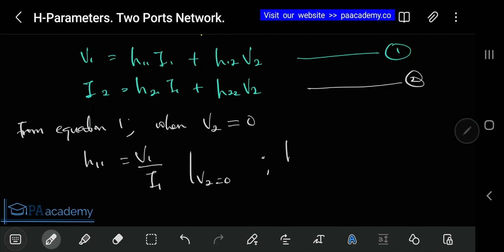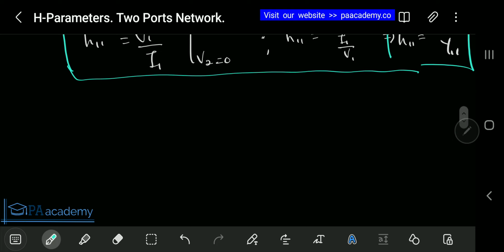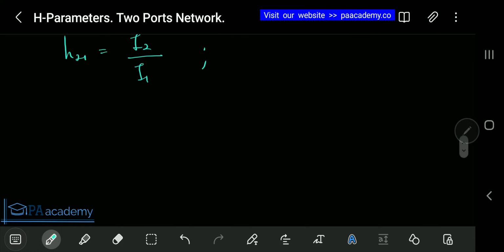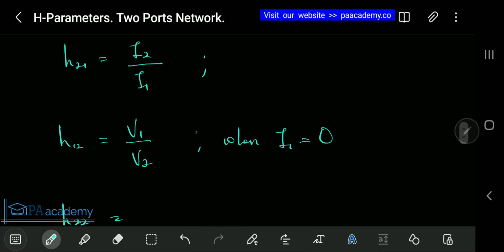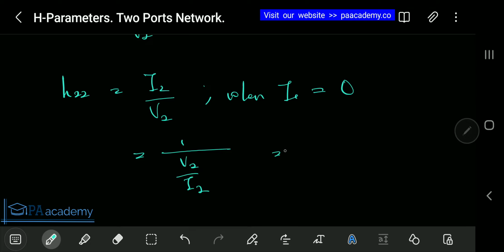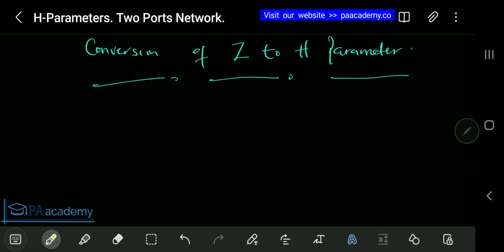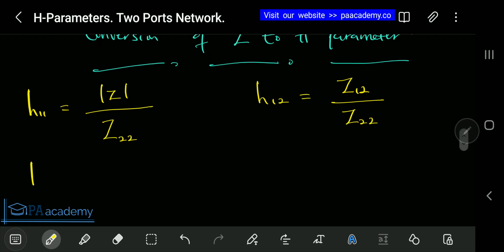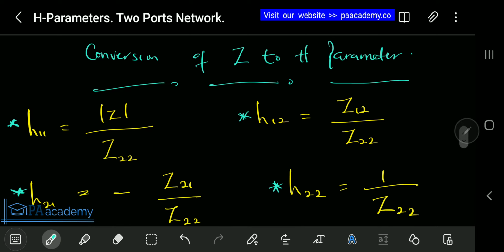Hybrid H-Parameters of Two-Port Networks Part 2. Hybrid Parameters in Circuit Analysis. PA Academy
Hybrid H-Parameter of Two-Port Networks.

Thanks
PA Academy